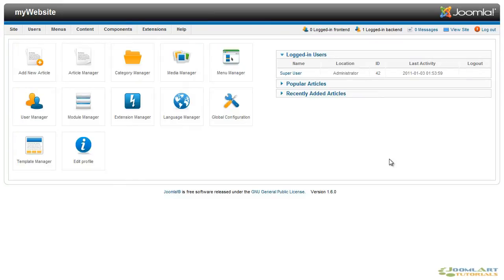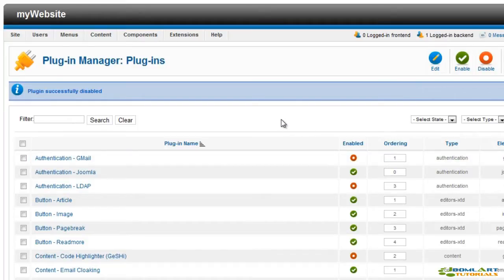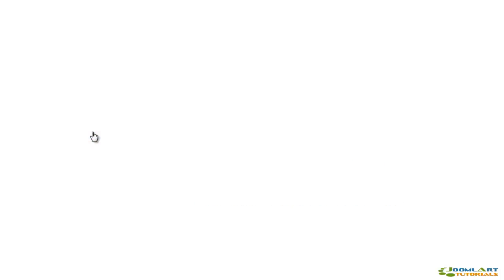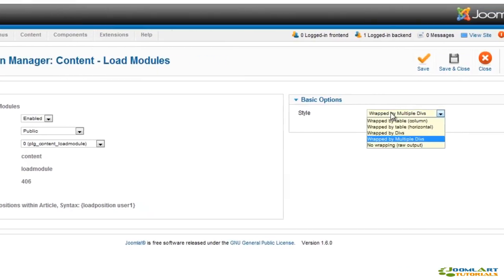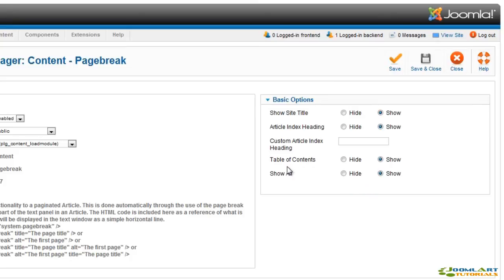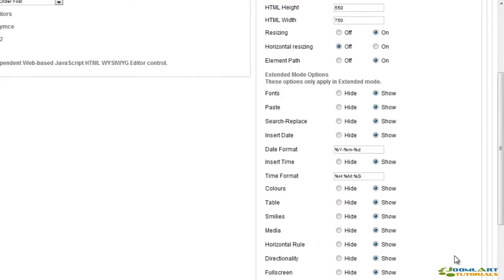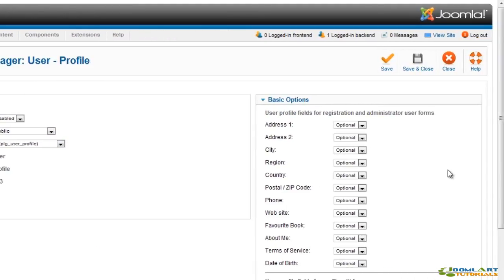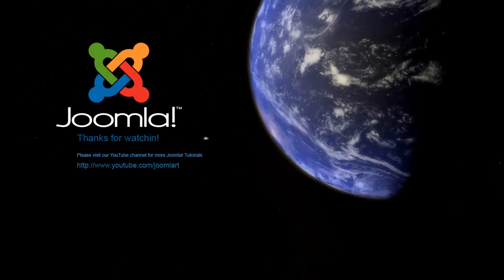Joomla! 2.5 Tutorial - Plug-ins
Quick look at the core Joomla! 2.5 Plug-ins. Also learn basics in plug-in management, tips & tricks or find out the function of each of the plug-ins supplied with the Joomla 2.5 distribution package.